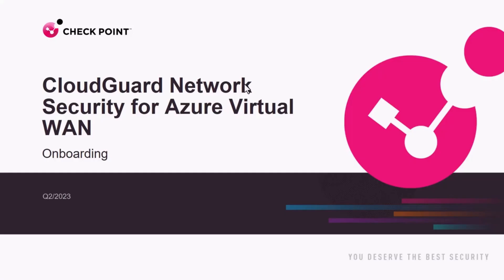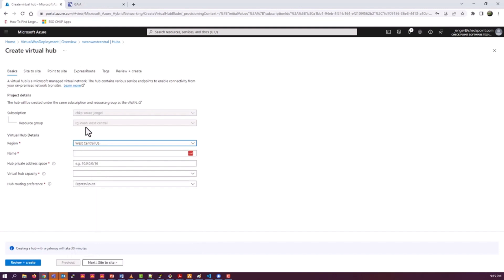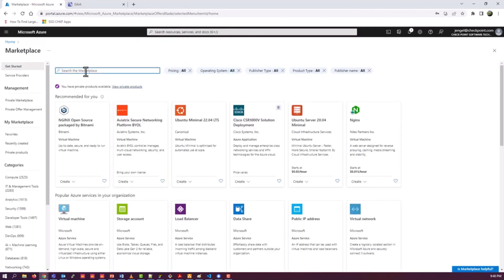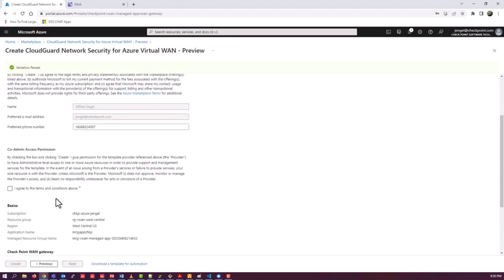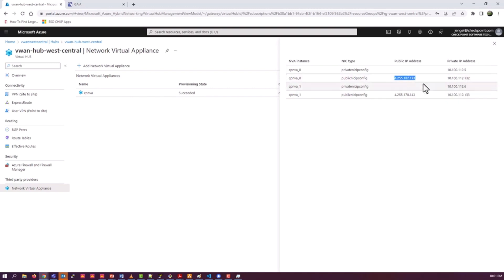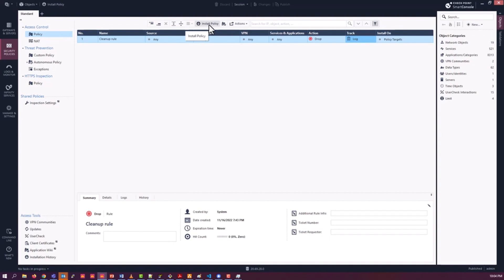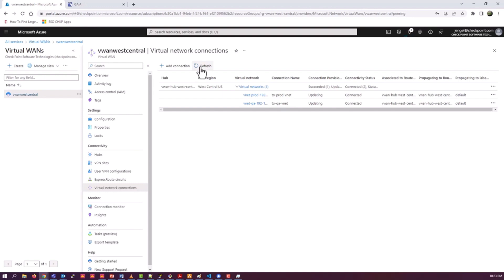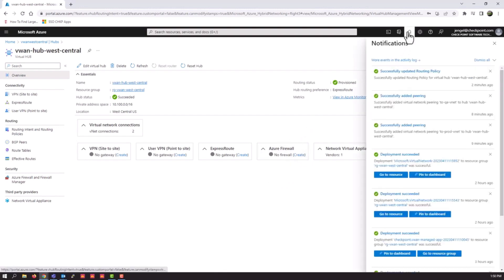Securing Azure Virtual WAN with Check Point CloudGuard Network Security NVA (Generally Available)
How to secure your Azure Virtual WAN with a Check Point CloudGuard Network Security NVA. This integration is now generally available!

Deploy Check Point's CloudGuard Network Security NVA through the Azure Marketplace